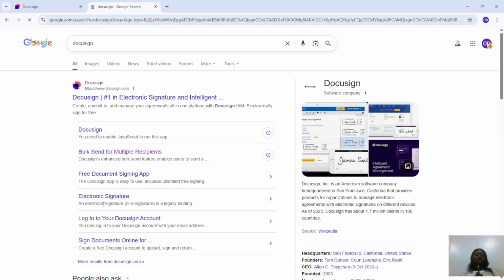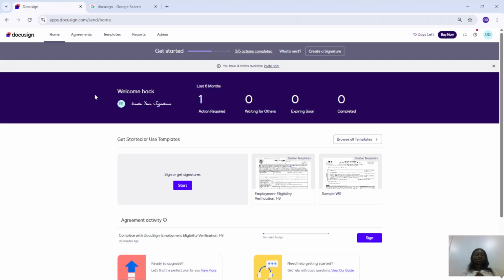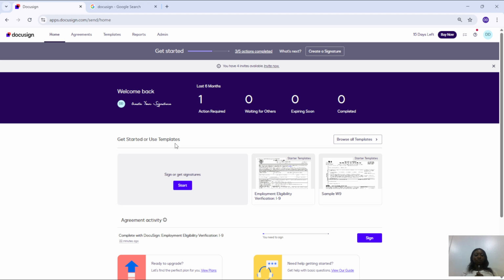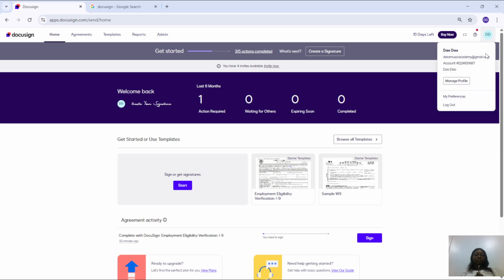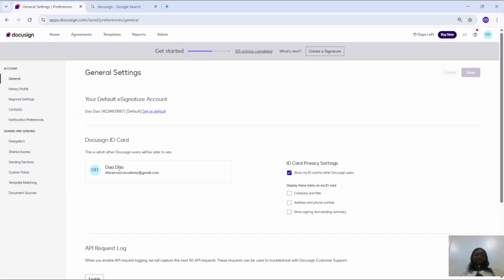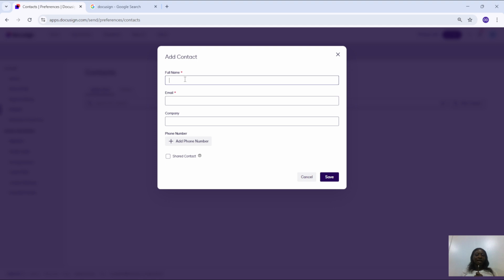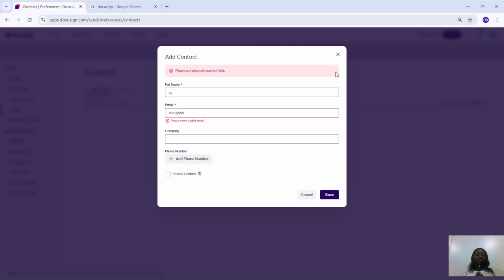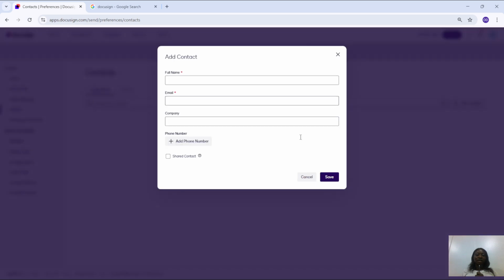How To Add Contacts in Docusign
In this video I will show you How To Add Contacts in Docusign. It would be good if you watch the video until the end so that you don't miss important steps.